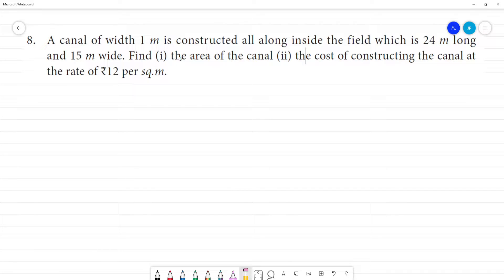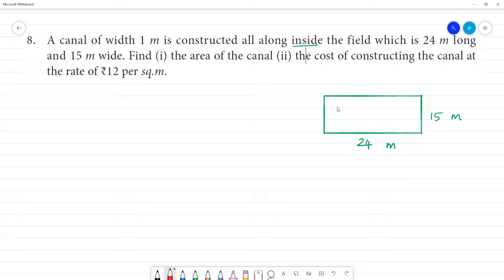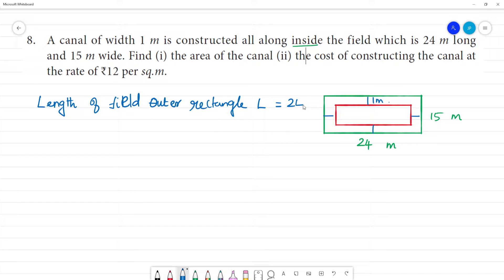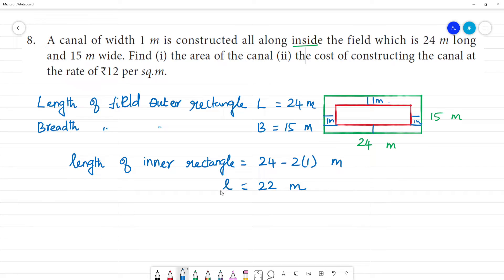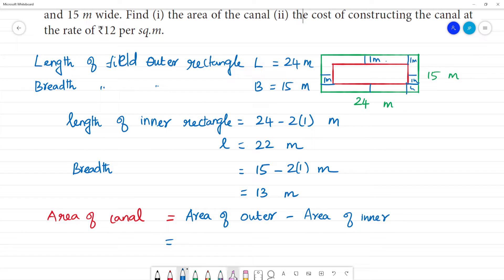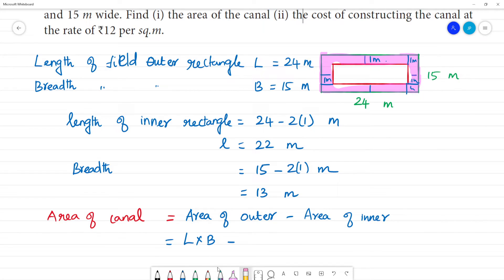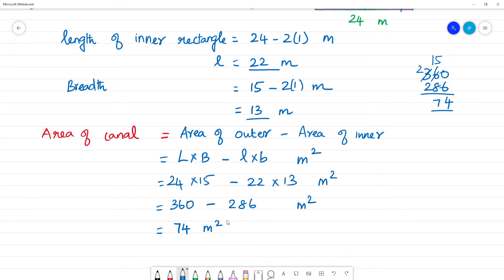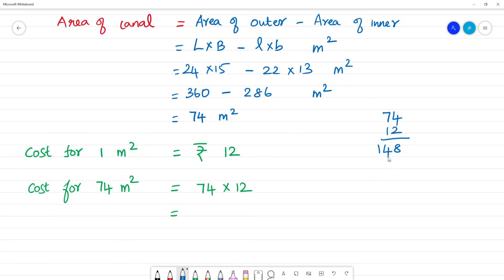Class 7 TN Maths Term II 2 MEASUREMENTS Exercise 2.3 8. A canal of width 1 m is constructed all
TN Term II
2 MEASUREMENTS
Exercise 2.3
8. A canal of width 1 m is constructed all along inside the field which is 24 m long and 15 m wide. Find (i) the area of the canal (ii) the cost of constructing the canal at the rate of ₹12 per sq.m.